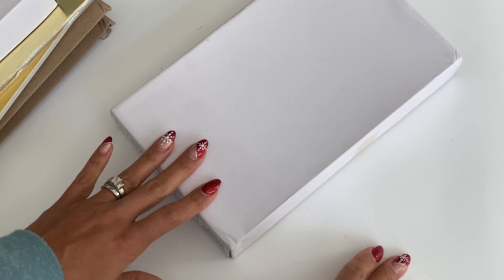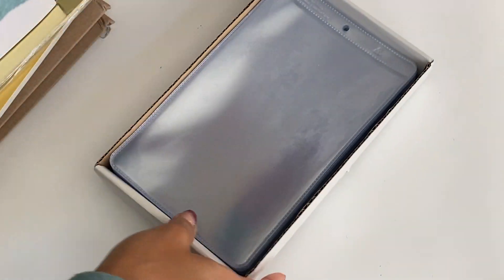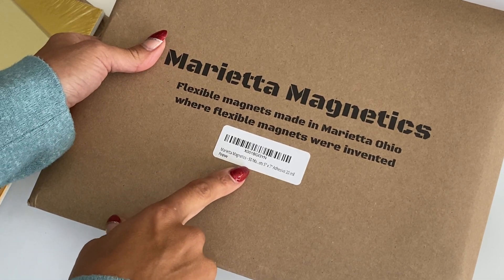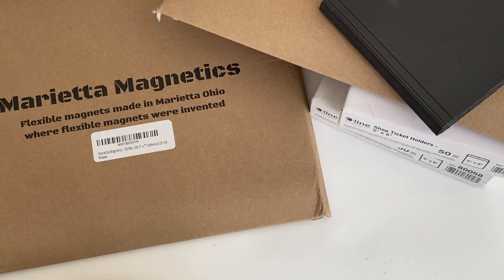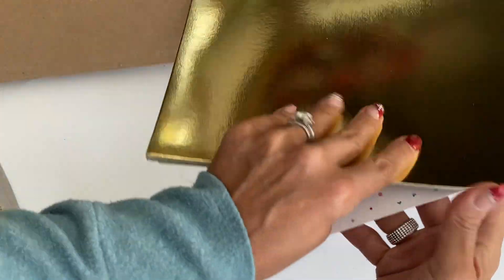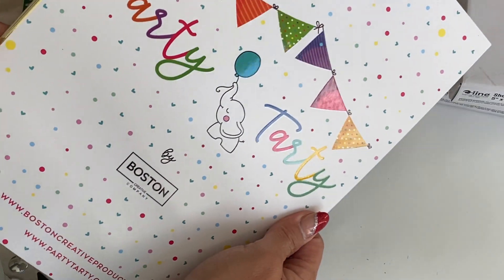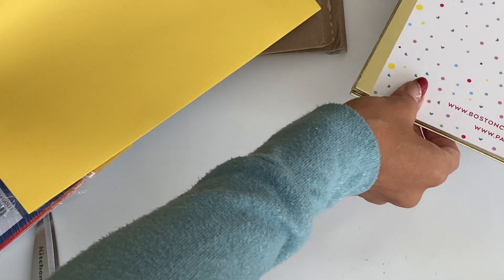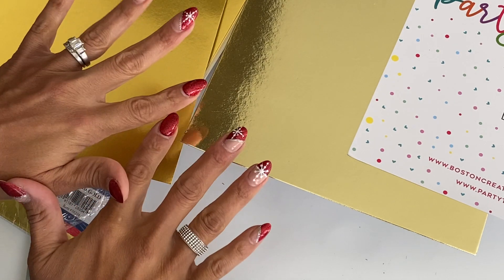AMAZON HAUL | COME SEE!!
Ticket holders 5x8

30 magnet sheets
50 Magnets Sheets - n/a

10 magnet sheets

Gold Foil heavy weight card
Gold cardstock 25 sheets

**Highly Recommend**

Other Items you may like:
12x12 Craft Plastic Sheets / acetate
Victor Ruler / 18in

 Mailing Address
Sprinkled With Paper, LLC
Erica Fields
5200 Dallas Highway
Suite 200-246